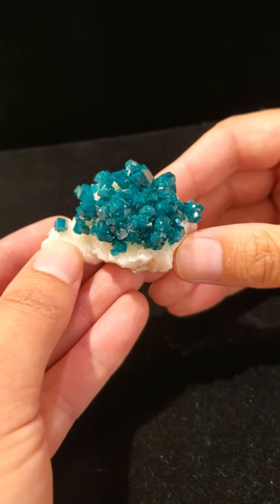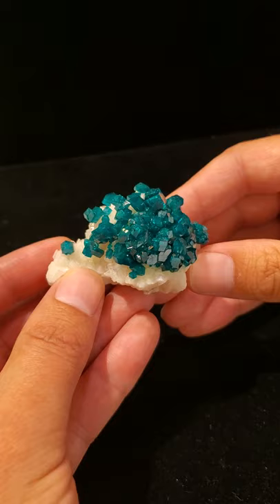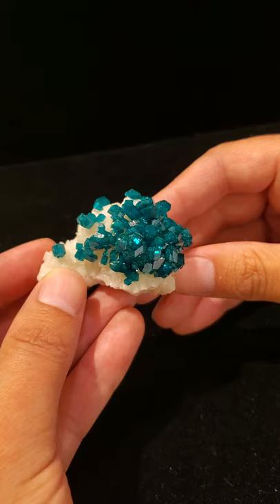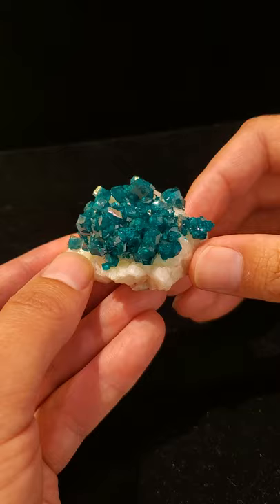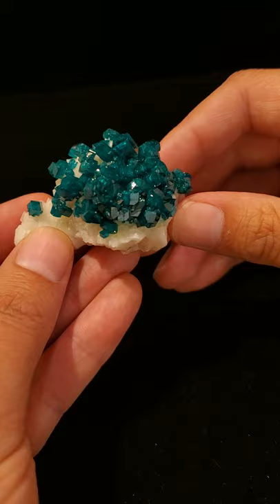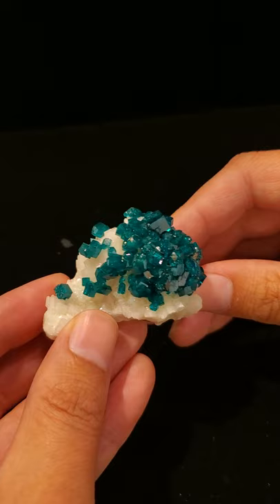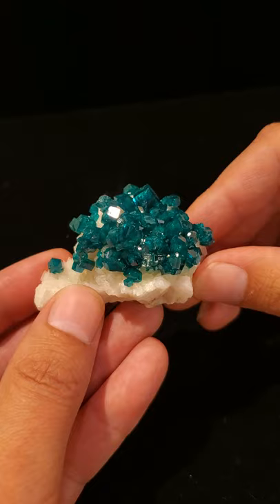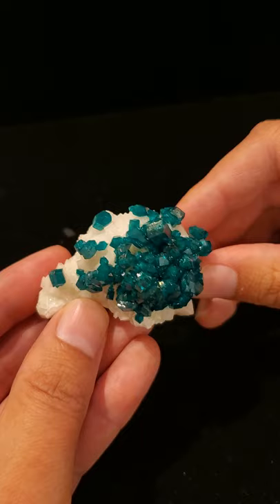Dioptase #13370 from Mardani Fine Minerals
👉🏽Check out this beautiful dioptase from the famed Tsumeb Mine! Presented by David Bagnera of Mardani Fine Minerals